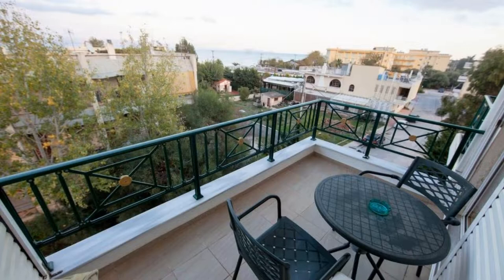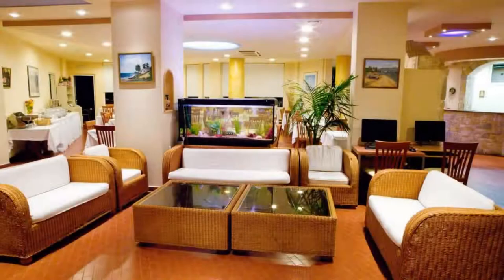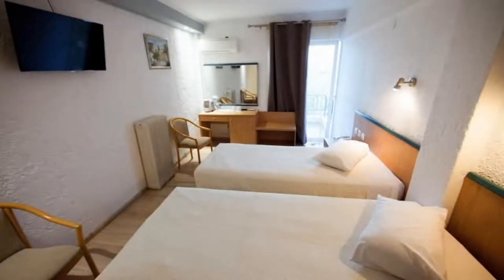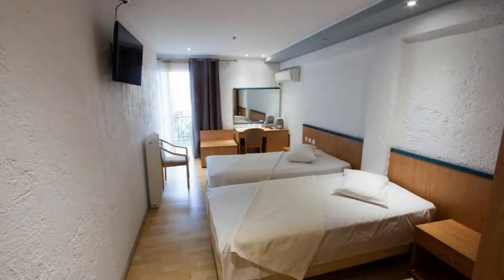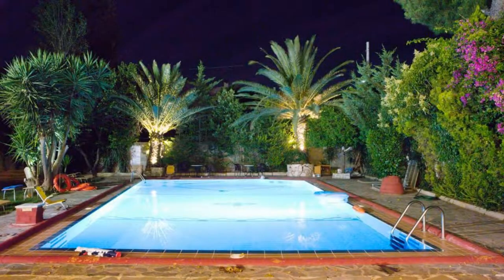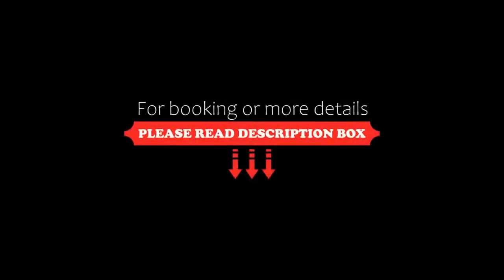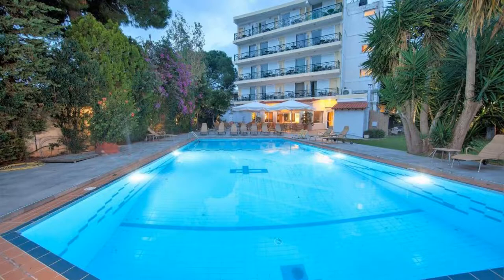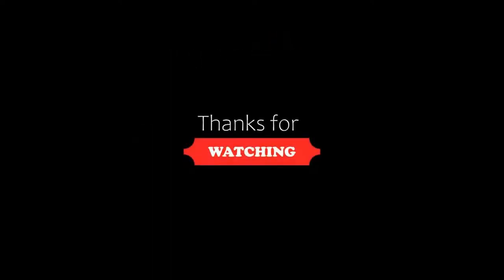Thomas Beach Hotel, Nea Makri, Greece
About Property:
You're eligible for a Genius discount at Thomas Beach Hotel! To save at this property, all you have to do is sign in.
Thomas Beach Hotel is 50 m from Nea Makri Beach. It offers rooms with LCD satellite TV. Guests enjoy an outdoor pool with sun terrace, and a garden with BBQ.
All air-conditioned rooms have a private balcony. Each has direct dial telephone and free Wi-Fi internet access.
The hotel’s restaurant serves a breakfast buffet an...
Property Type: Hotel
Address: El. Venizelou 32, Nea Makri, 19005, Greece
Searching For
1. Thomas Beach Hotel - Nea Makri - Greece
2. Thomas Beach Hotel - Nea Makri - Greece Address
3. Thomas Beach Hotel - Nea Makri - Greece Rooms
4. Thomas Beach Hotel - Nea Makri - Greece Amenities
5. Thomas Beach Hotel - Nea Makri - Greece Offers and Deals
Audio Credit:
Track Title: Subway Dreams
Artist: Dan Henig